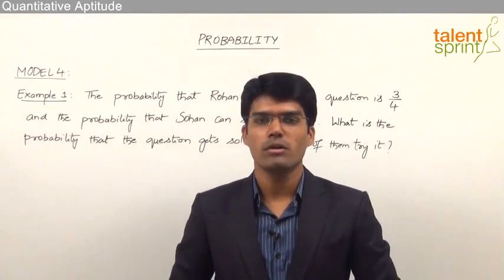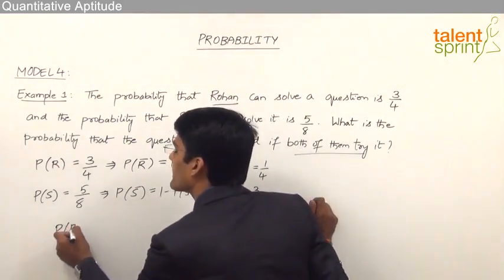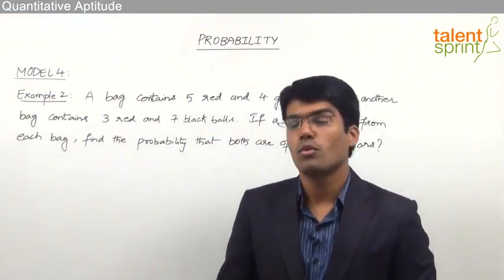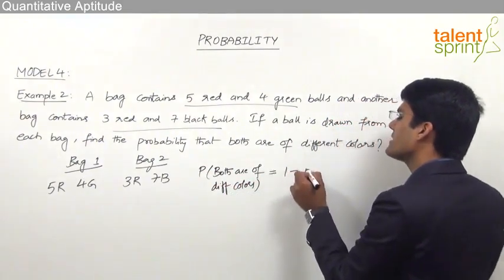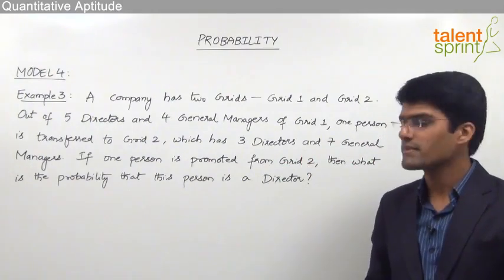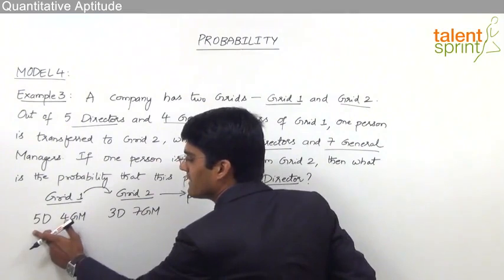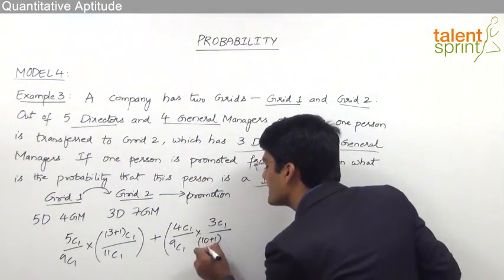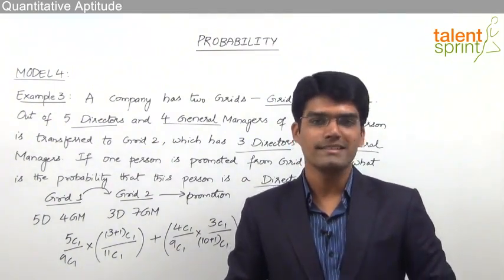Probability | Model 4 - Miscellaneous | Quantitative Aptitude | TalentSprint Aptitude Prep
Want to solve the probability questions with fewer efforts but using more shortcuts and best solution tricks? Here is the answer for these questions. Watch this short video and know how to solve probability problems. TalentSprint has come up with this important video by carrying an explained example of probability questions for you. Watch this video and quickly learn probability solution tricks.